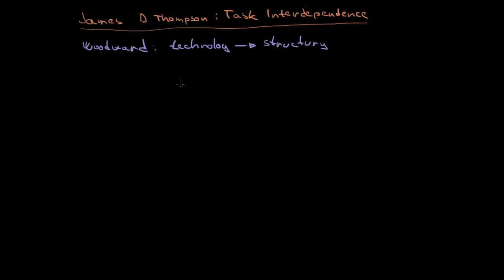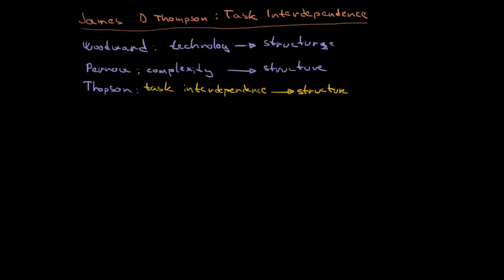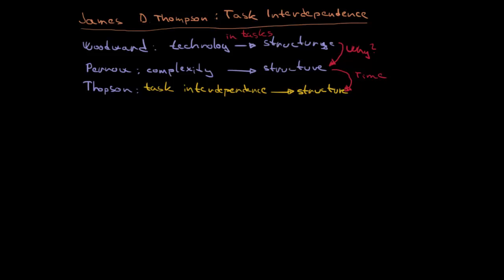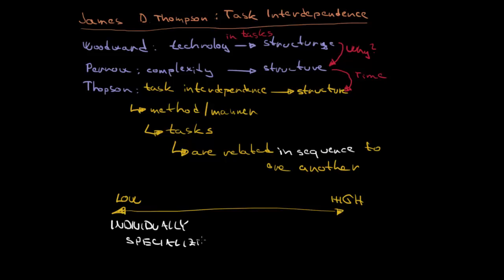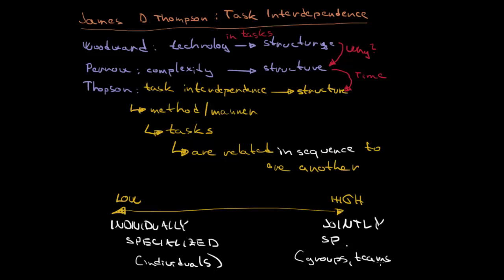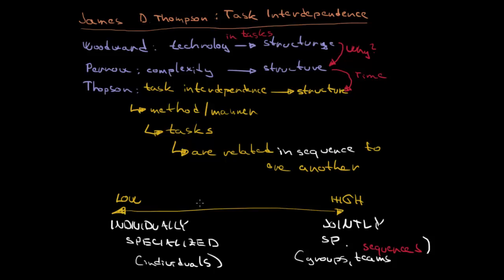James Thompson - Task Interdependence